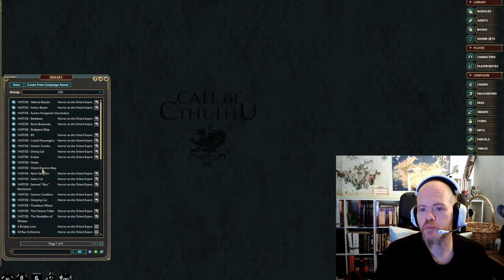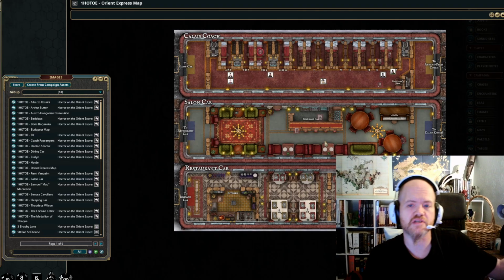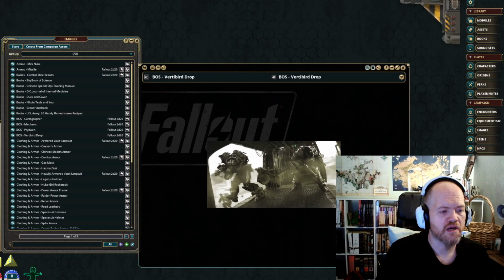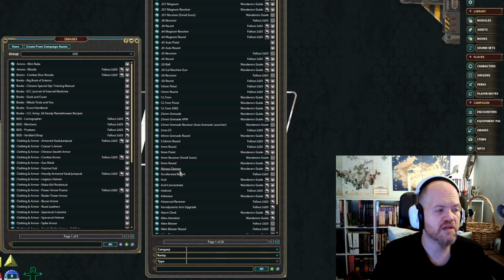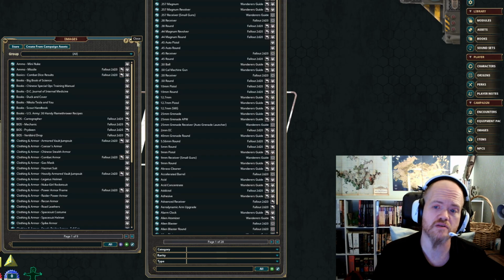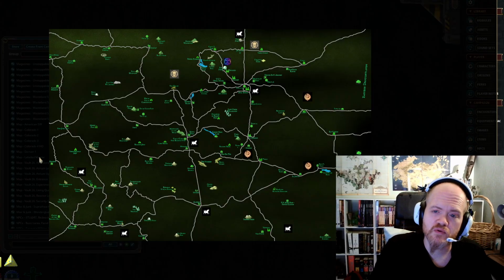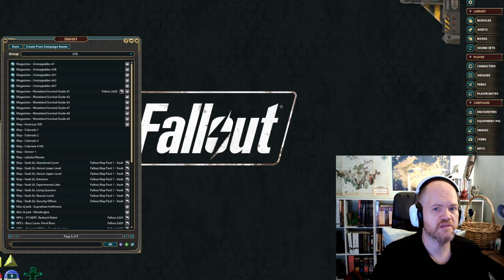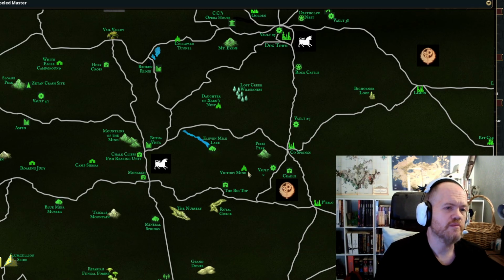The Rended Wall TTRPG Dev Diaries #10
Today I talk about the process of prepping for a game session, and about the time and effort it takes to get a game ready for your players.
Please come and join me for a game!! We'll have some amazing adventures!